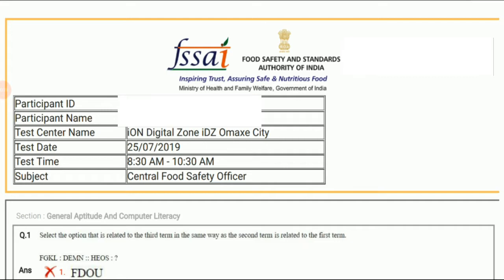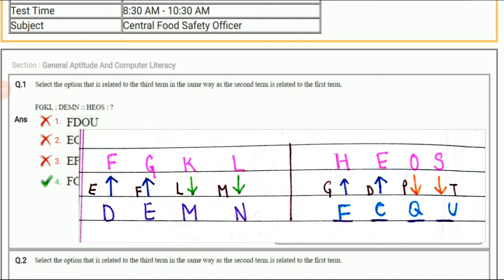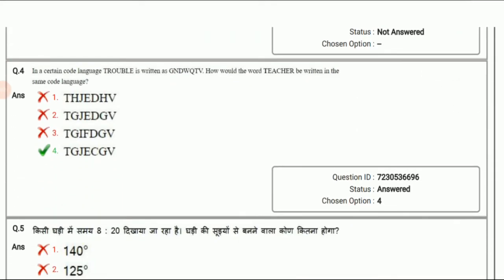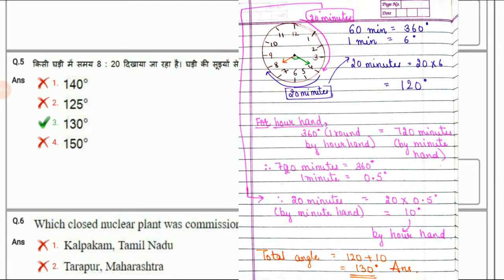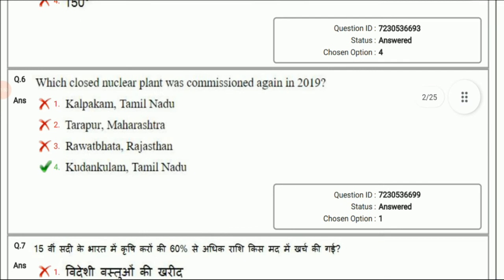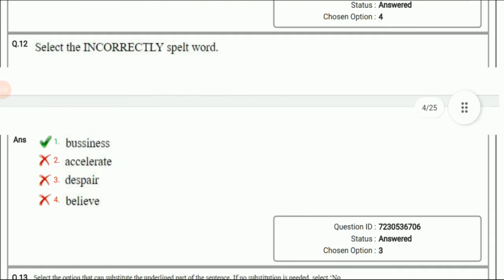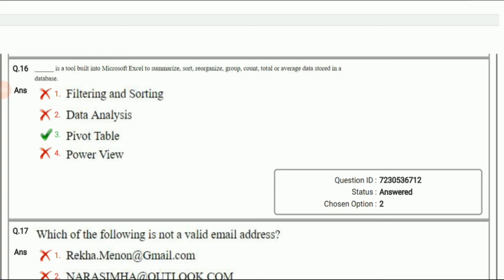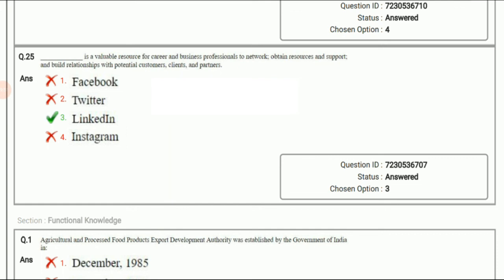Part 2 | FSSAI CFSO Previous Year Question Paper 2019 with Explanation | Central Food Safety Officer